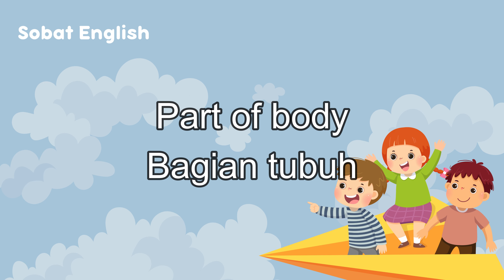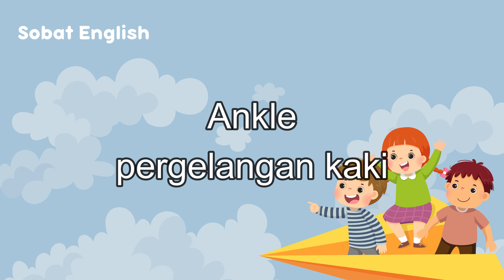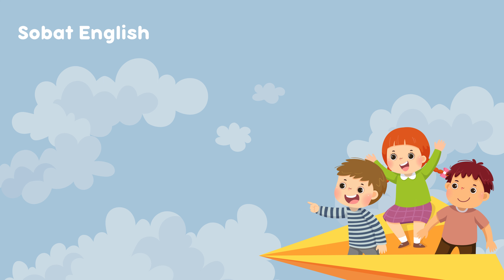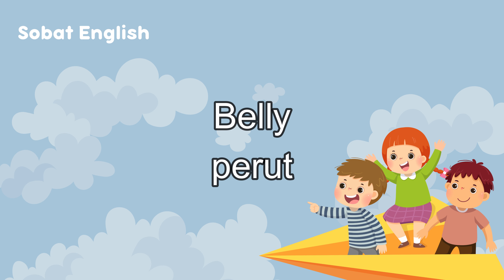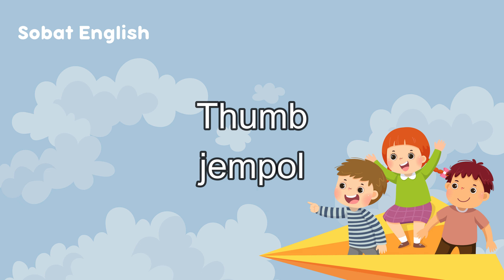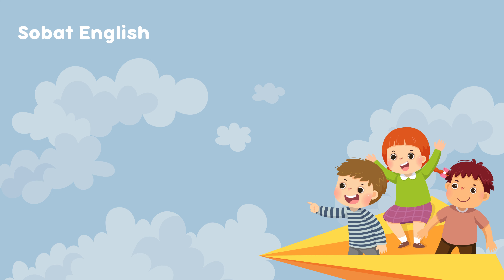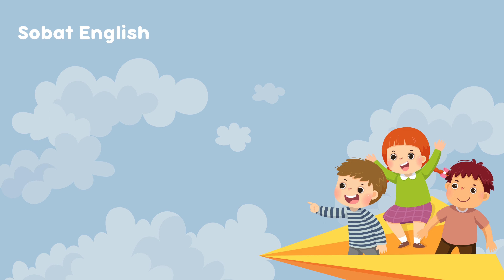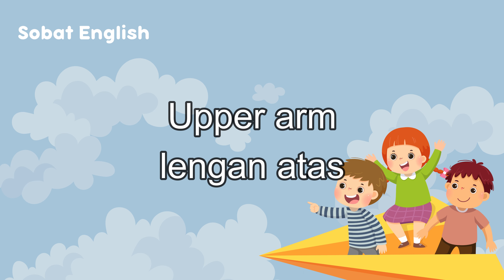Kumpulan Kosa kata Bahasa Inggris Tentang Part of body yang Sering digunakan dan Perlu Kamu Ketahui.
Halo Sobat English
Berikut Kumpulan Kosa kata Bahasa Inggris Tentang Part of body ( Bagian Tubuh ) yang Sering digunakan dan Perlu Kamu Ketahui.

Selamat Belajar.
Thank You, Salam Sobat English.